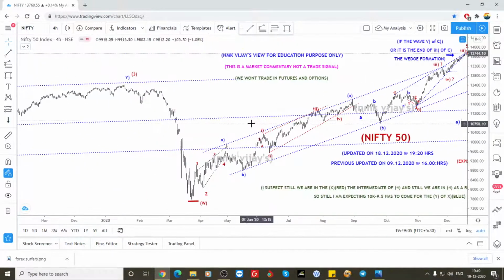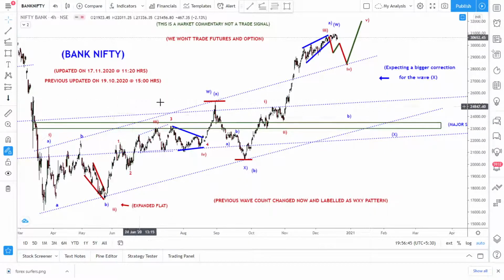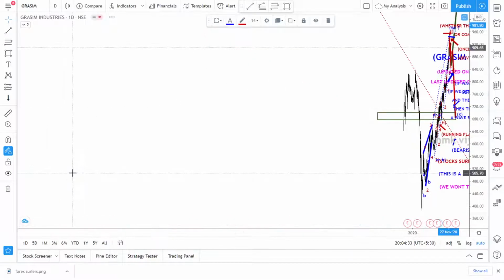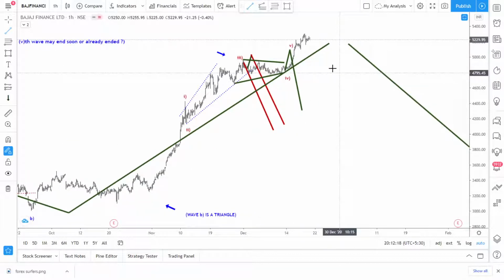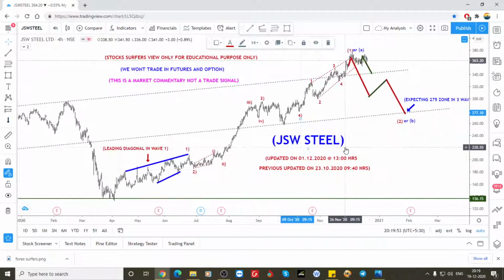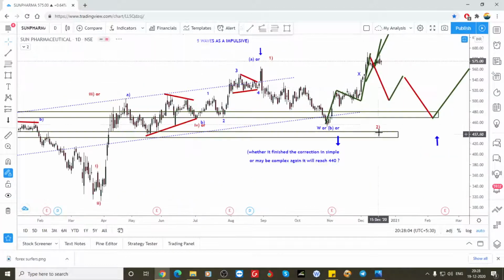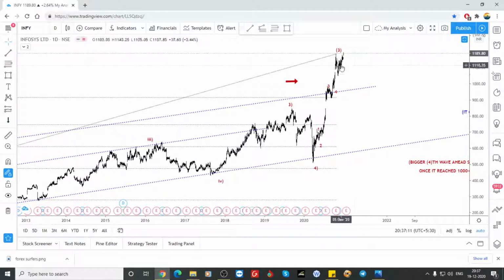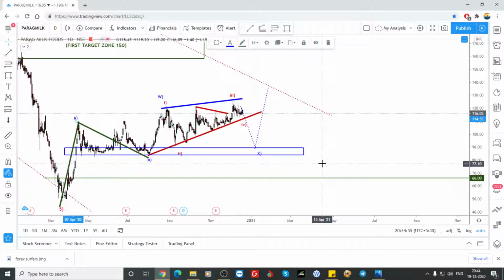Nifty, Bank Nifty and Stocks Weekly Analysis For 21-25th Dec 2020 Using Elliottwave theory (ENGLISH)